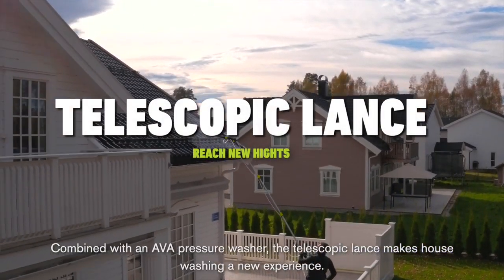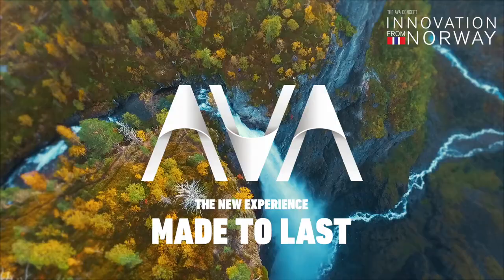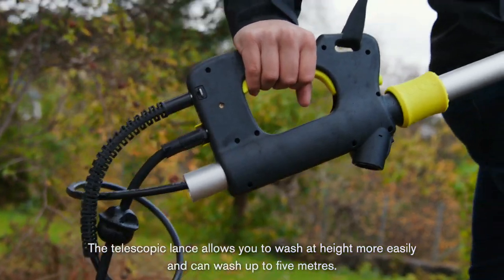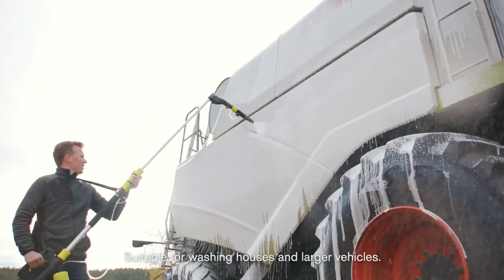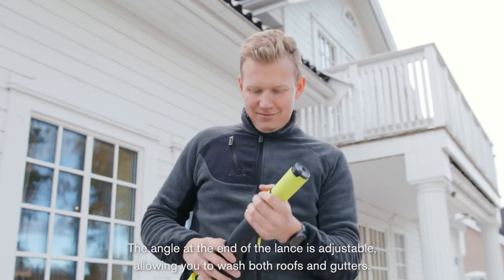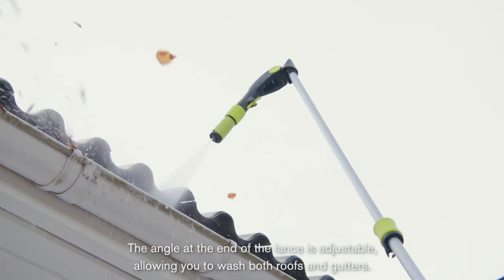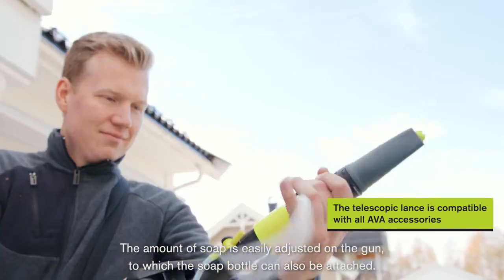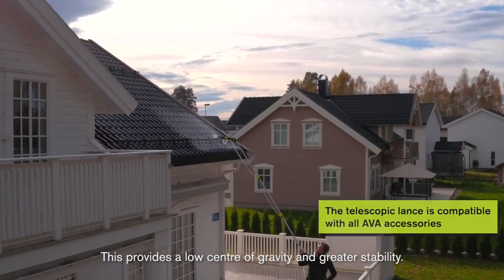PL7 Telescopic Lance - AVA of Norway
Reach new heights with the AVA PL7 telescopic lance which is over 4 metres long when fully extended.